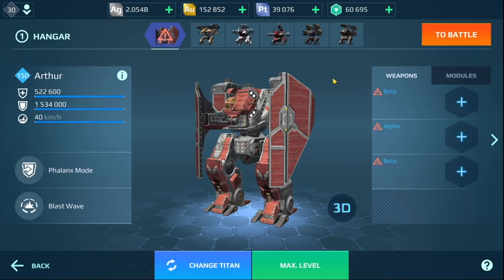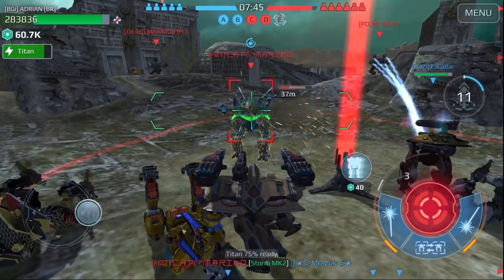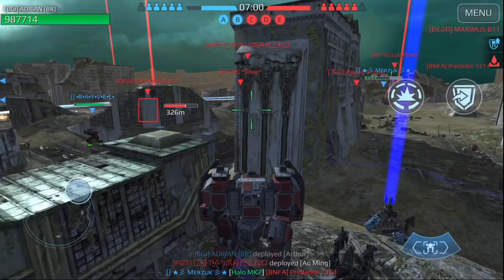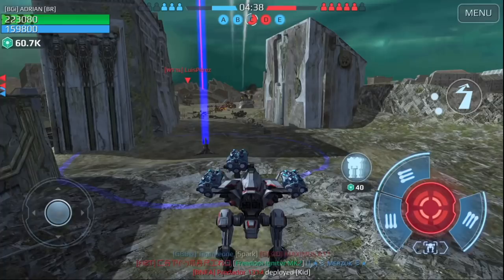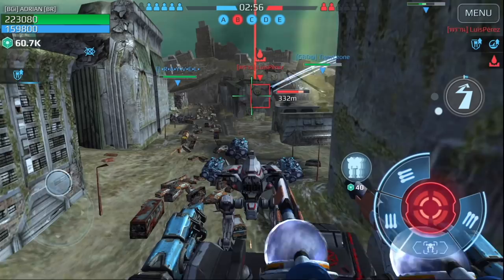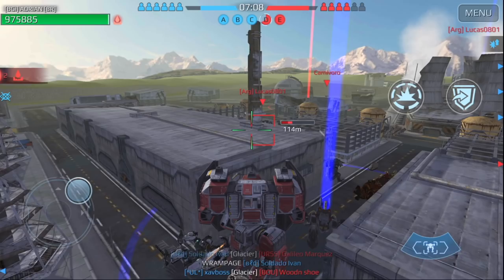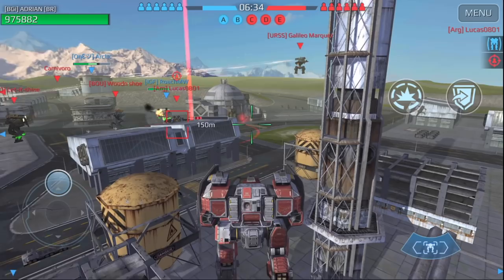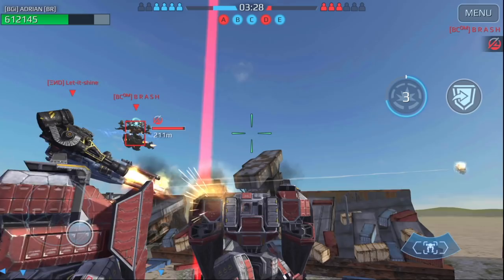War Robots - How Much Damage Can A Max Arthur Titan Do With No Weapons? | WR Gameplay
War Robots - How much damage can a max level Arthur Titan do with no weapons? A LOT! Especially if there are multiple enemies within a 100m radius - WR Gameplay

Malicious by Slippy